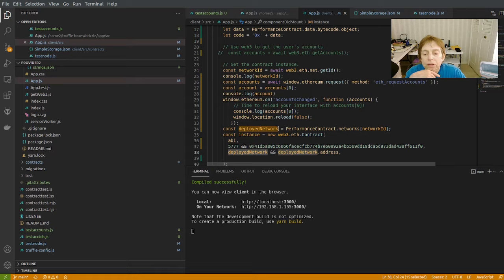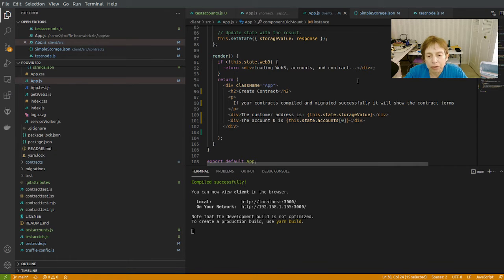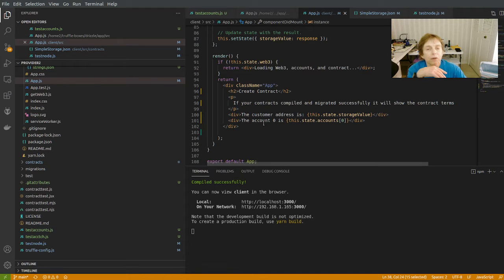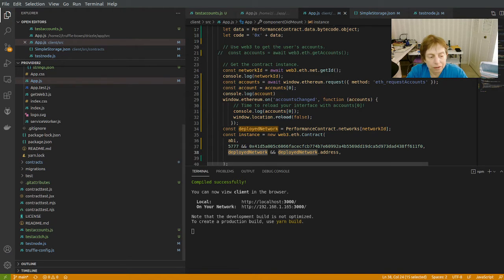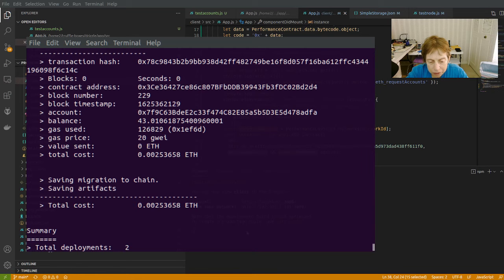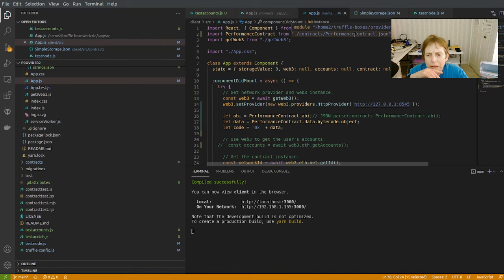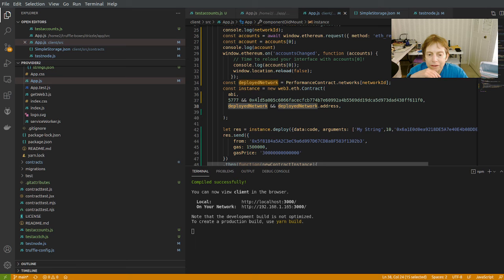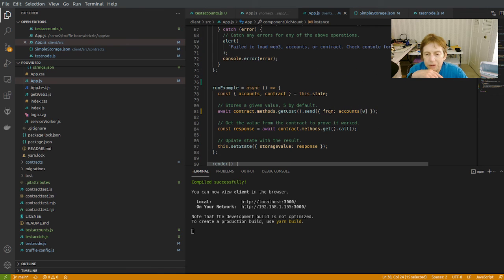Deploying our Smart Contract...initial work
In this video we discuss in initial work on using web3 to deploy our smart contract from within a reactjs app. more to come